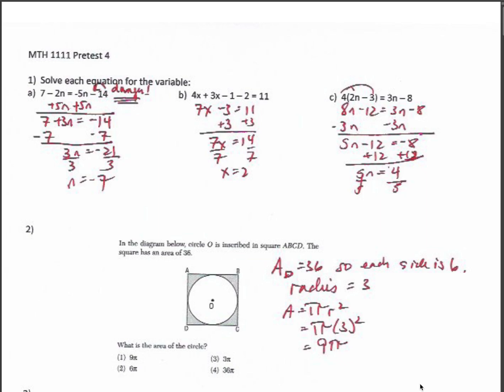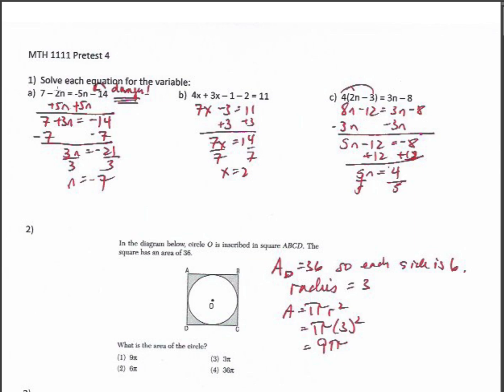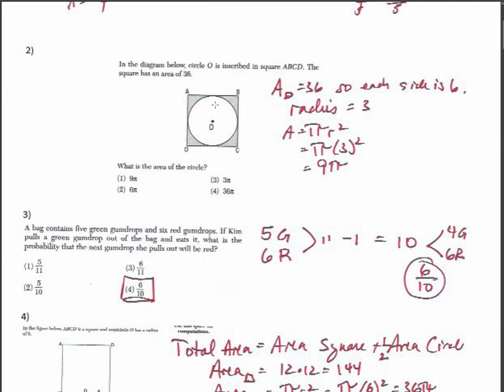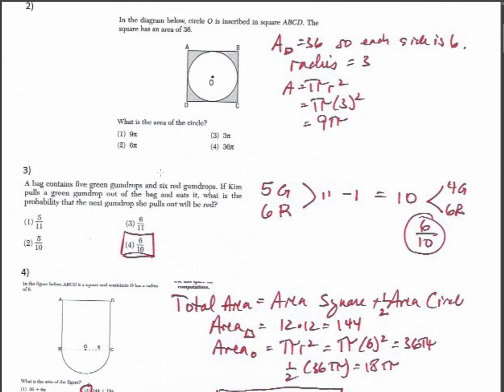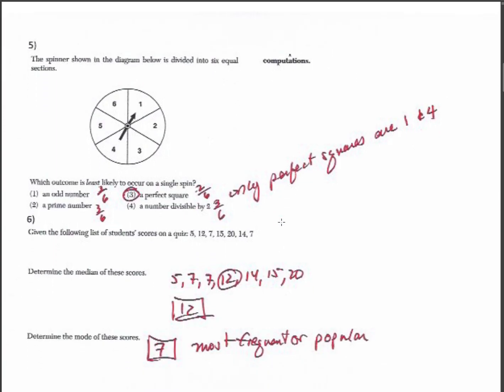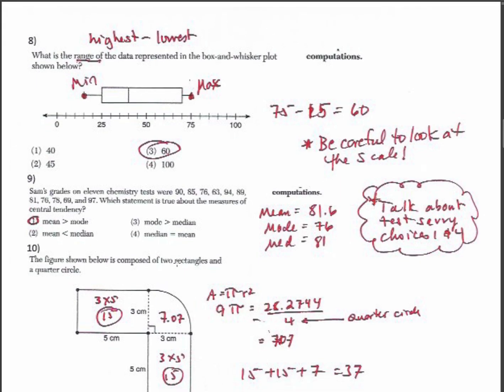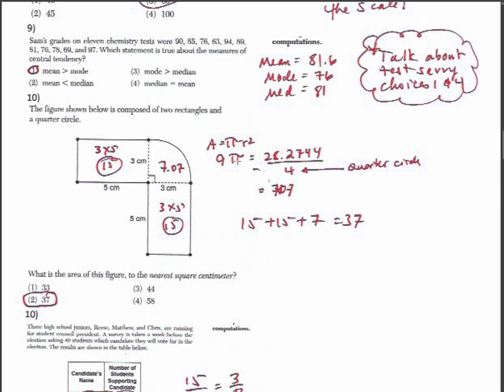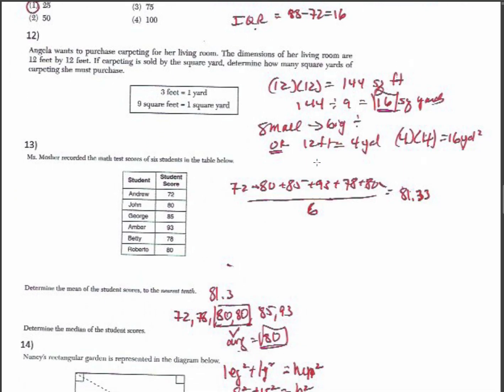MTH 1111 Pretest 4 Answers Video 1